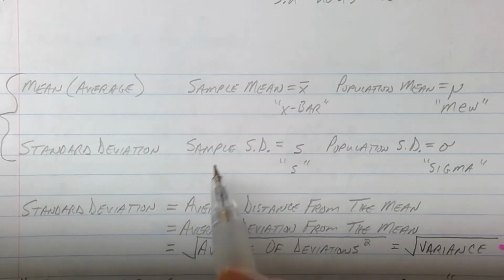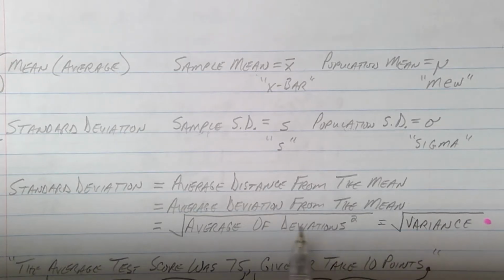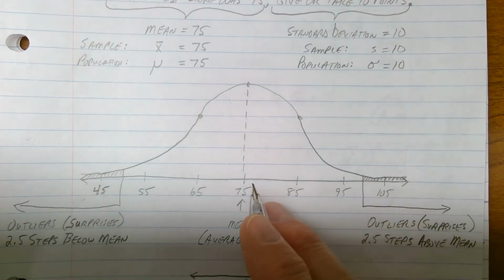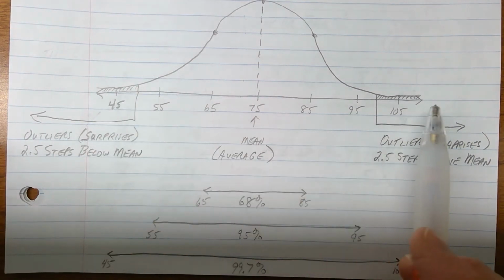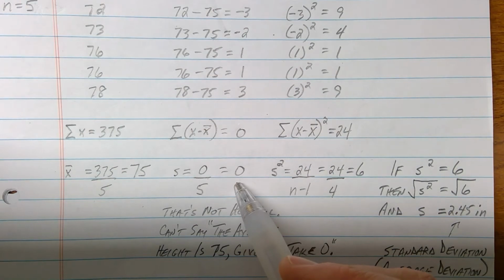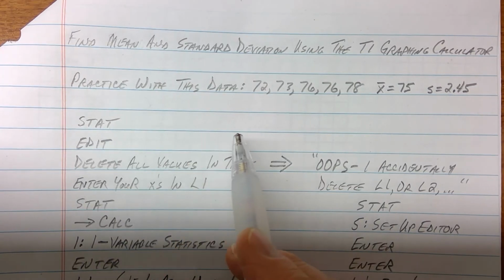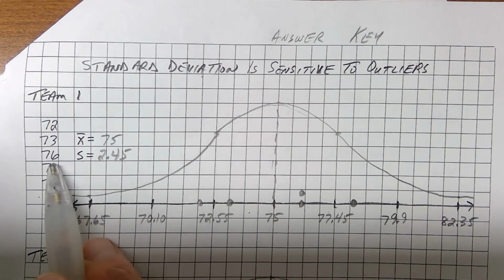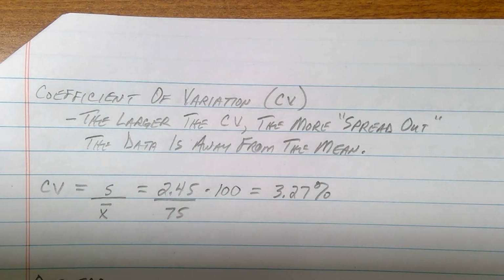Calculate Standard Deviation by Hand and by Using the TI Graphing Calculator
In this Elementary Statistics video I demonstrate two different methods of calculating the standard deviation by hand, and then I show how to make the same calculation on a TI graphing calculator.  I discuss the meaning of standard deviation, and I graph the data on a normal distribution curve.  I also show how to calculate the Coefficient of Variation.